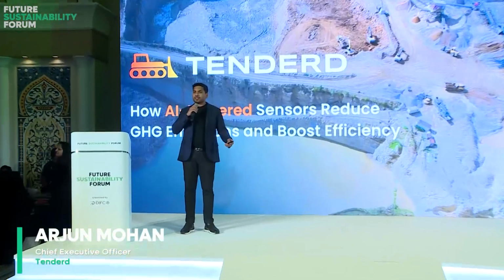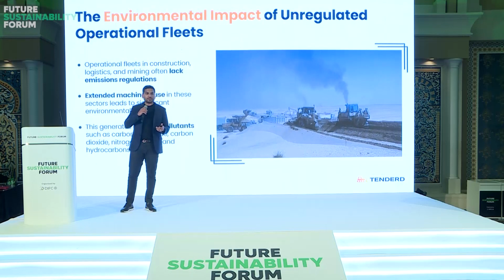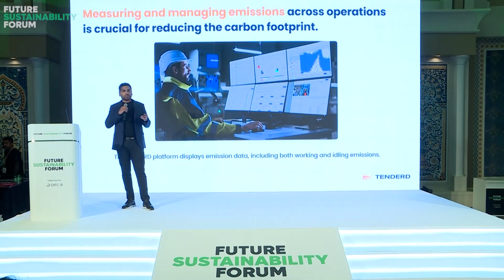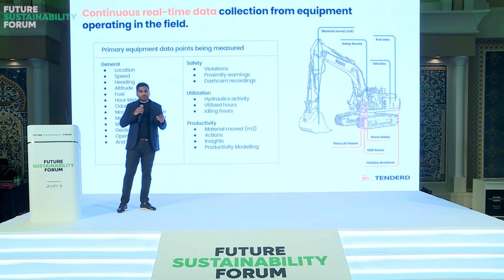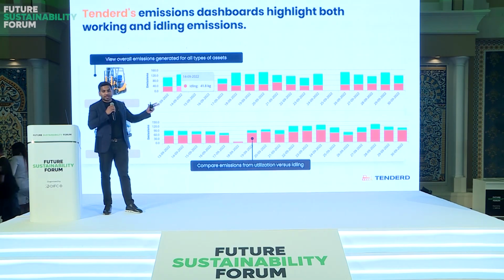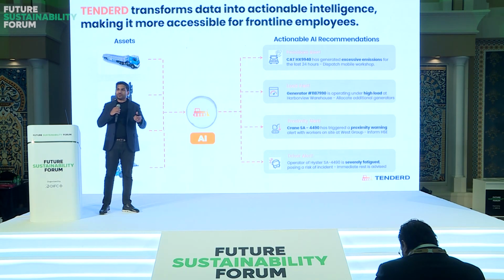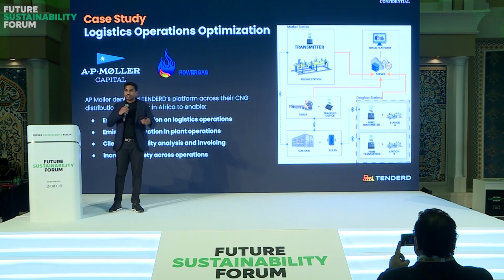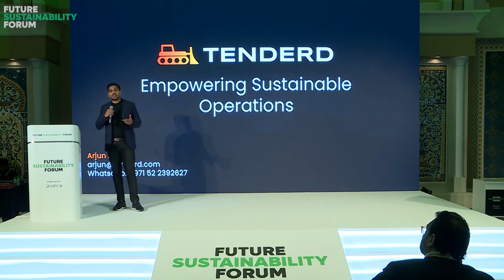How AI-Powered Sensors Reduce GHG Emissions and Boost Efficiency🤖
At the 2nd Annual Future Sustainability Forum on 4-5 December at Madinat Jumeirah, this keynote on Inclusive Innovation captivated the audience!

✨ Speaker: Arjun Mohan, CEO of Tenderd

He shared groundbreaking insights on leveraging AI-powered sensors to cut greenhouse gas emissions while enhancing operational efficiency. A transformative session showcasing the power of technology in driving sustainability forward!